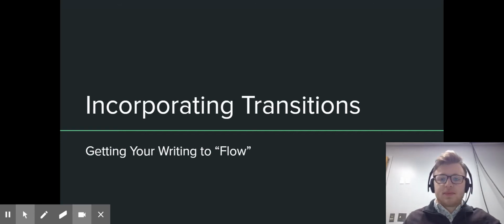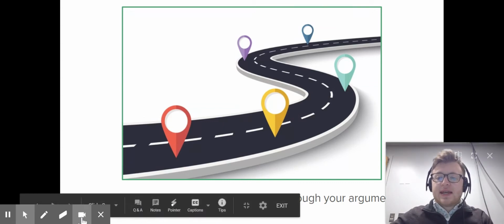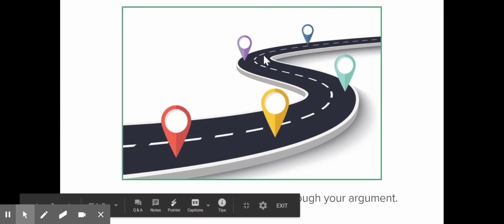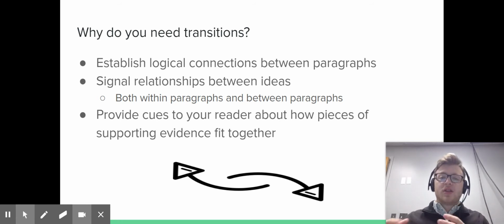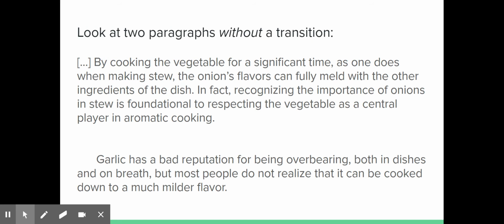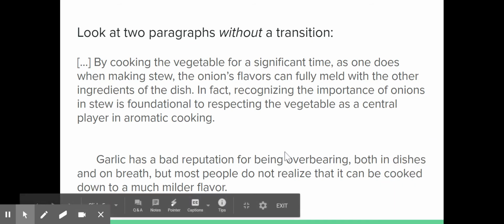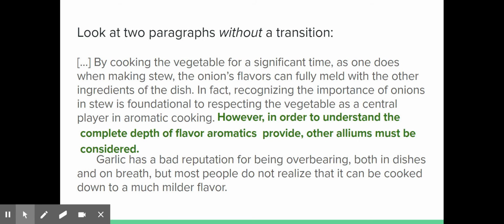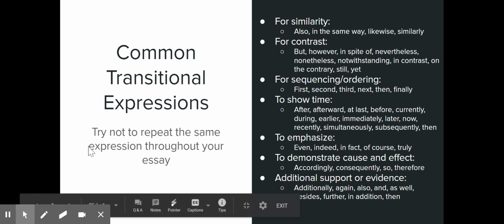Incorporating Transitions - Google Slides